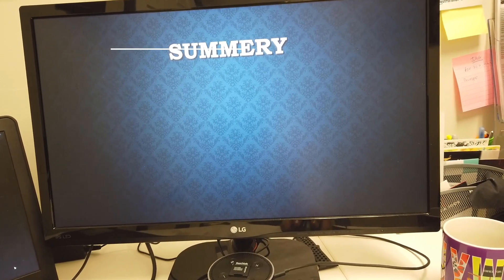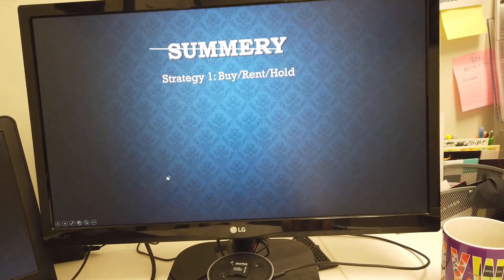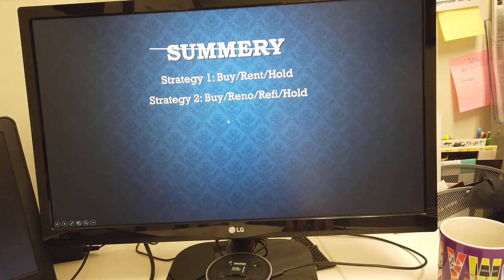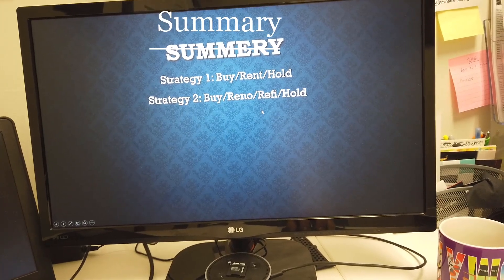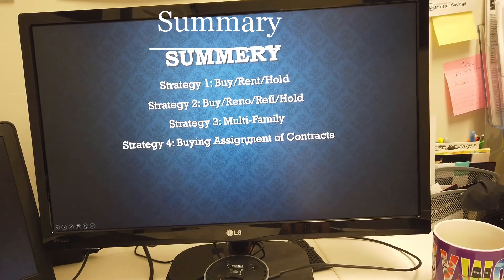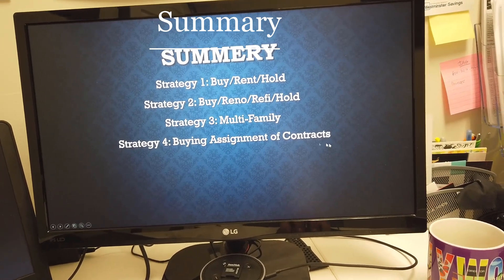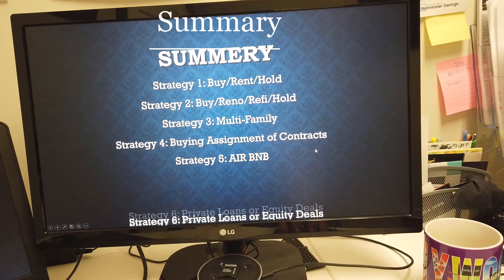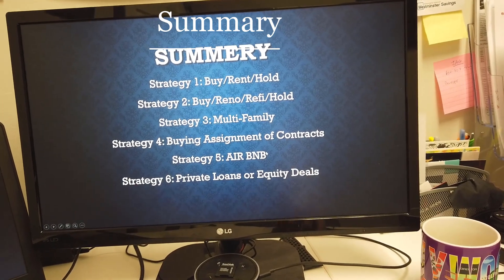Top 6 Investment Strategies for 2019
The market is ever-shifting and you as an investor need to stay on top of the best trends for maximizing your returns on your investments. That is why at our monthly investor meetings we launched our TOP 6 Investment Strategies for 2019. These are where we believe you can take advantage of the current market dynamics to gain great returns here in the Lower Mainland. Check it out to see where we think the best returns will come from.

About Cameron Manning:
Cameron is an Investment REALTOR(R) with Keller Williams Elite Realty whose focus is to help educate people about the power of Real Estate. Cameron is an Investor himself and brings his knowledge and experience to his clients. Cameron coaches and mentors through speaking engagements on the subject.